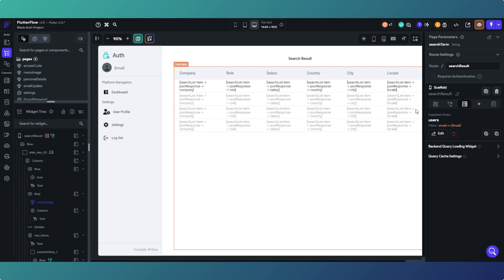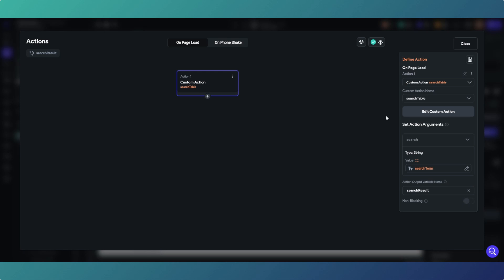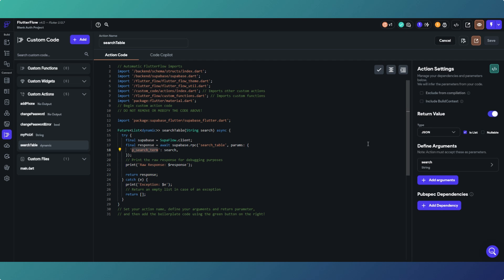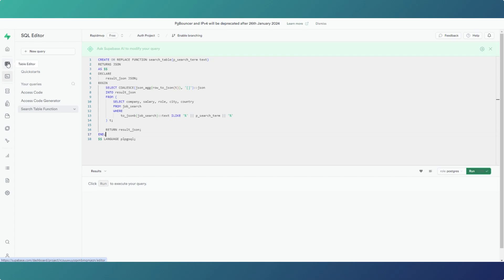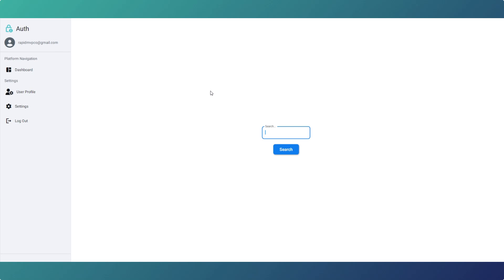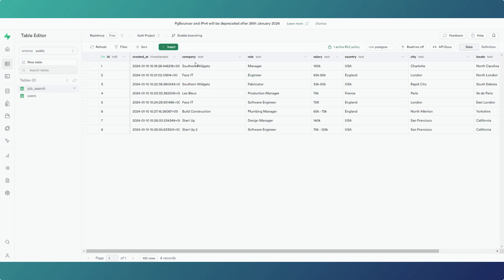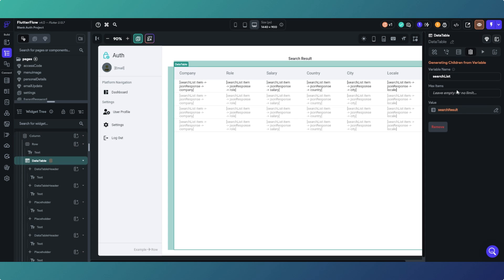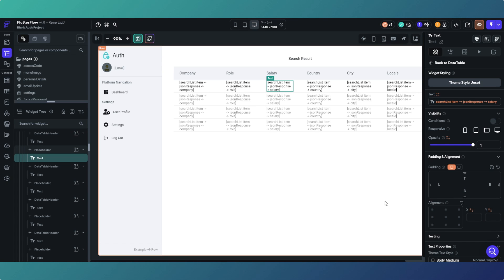How to search a Supabase table in Flutterflow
The ability to search a Supabase table in Flutterflow can give your apps a much broader scope in the kind of information you can return to your user.

This video walks you through the process and by the end you will be able to search keywords and return the data to your Flutterflow app.